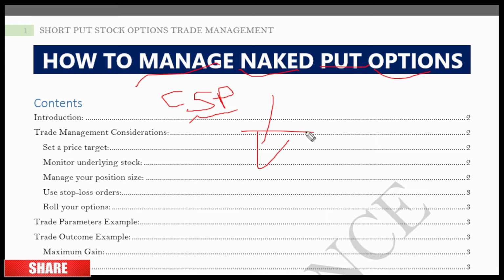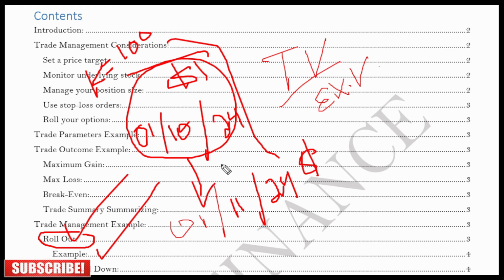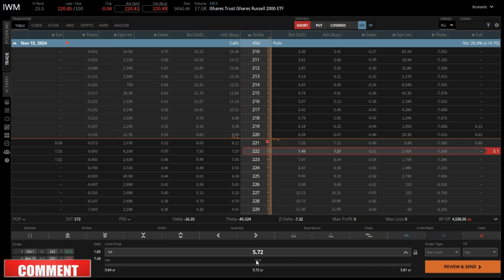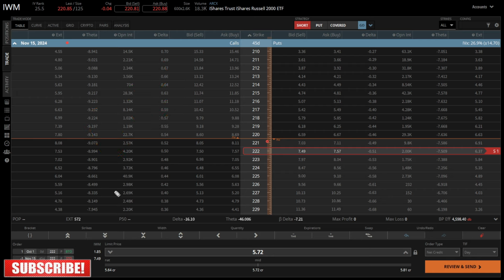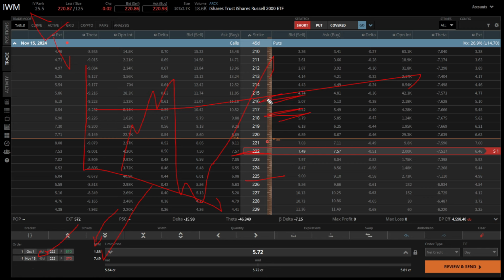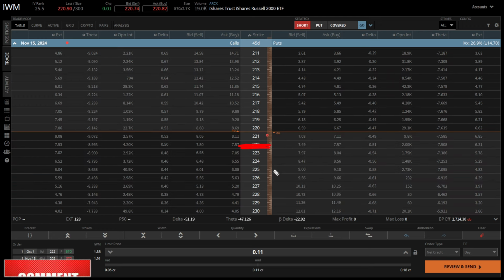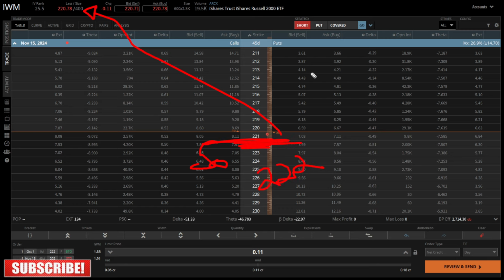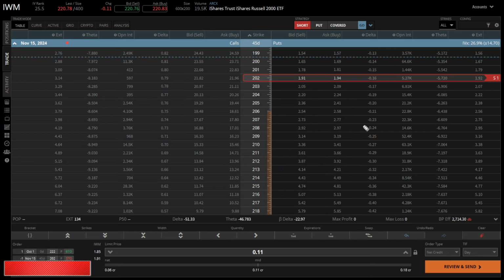HOW TO MANAGE CASH SECURED PUT OPTION AND TURN IT INTO A MASSIVE PROFIT!